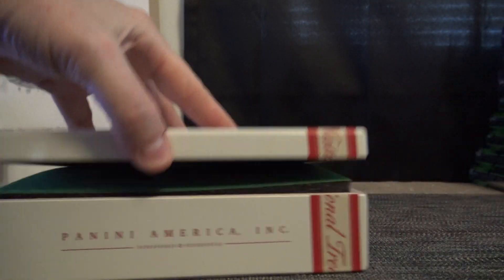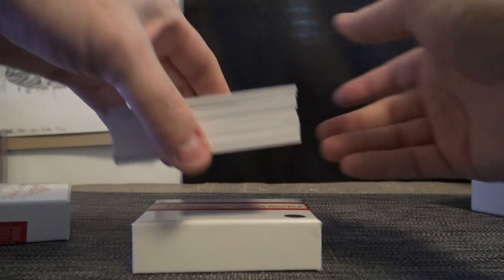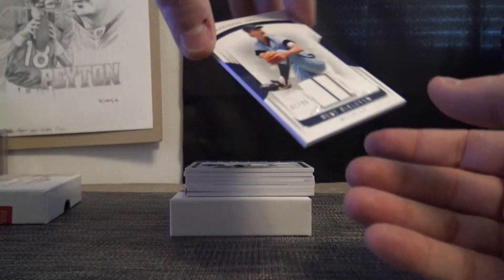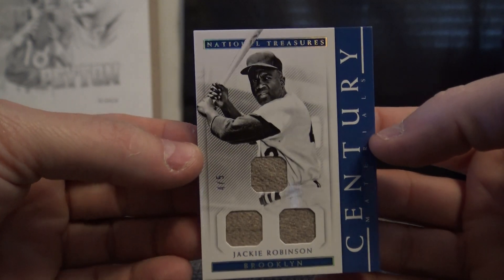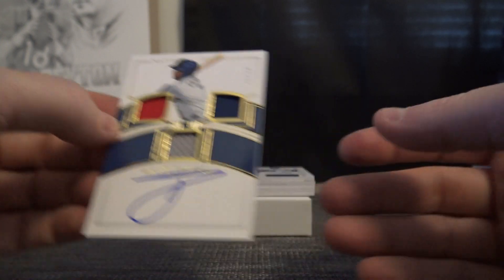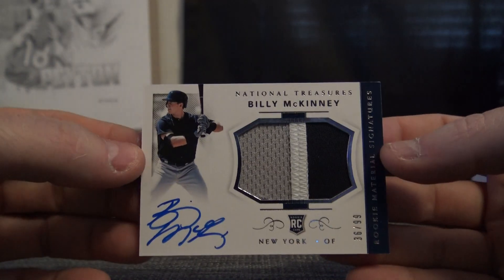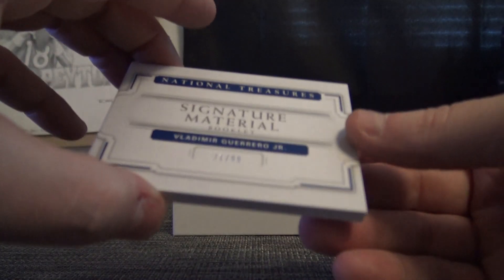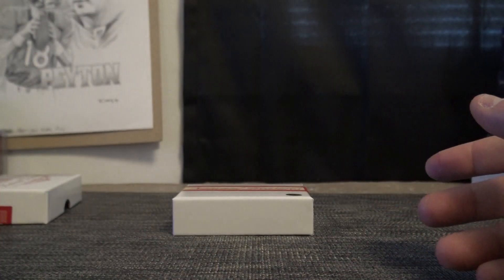ABCMatt's 2018 Panini National Treasures Baseball Box Break